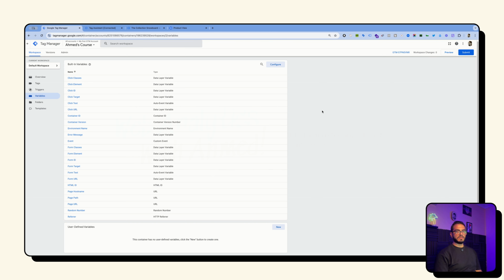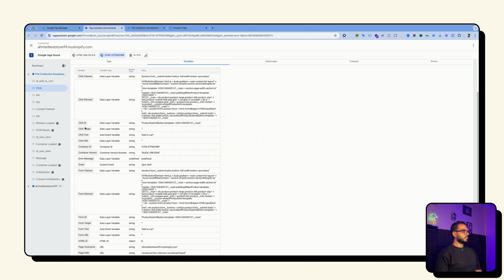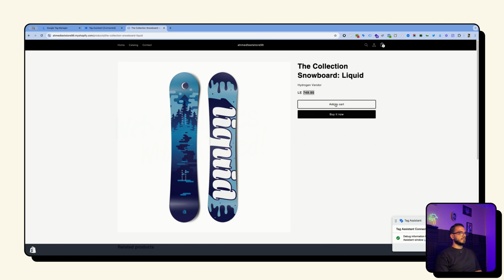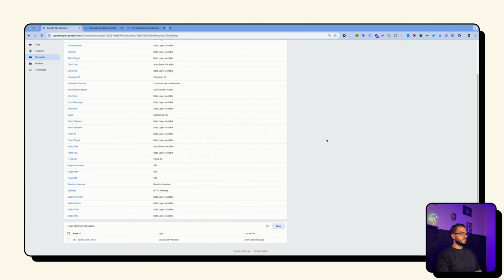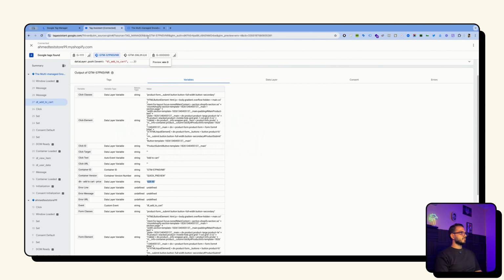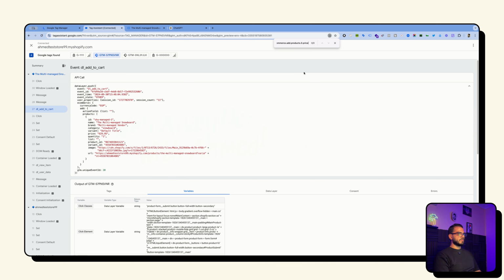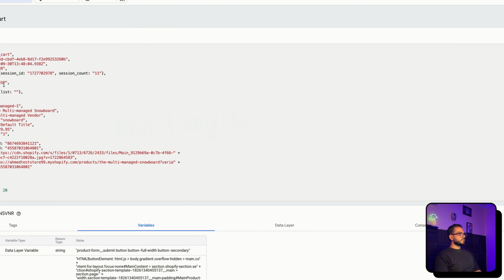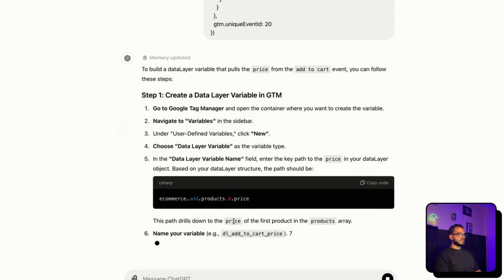5. Master Variables in GTM : What They Are and How to Use Them (With Examples)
Not sure what Variables are in GTM? I’ll explain what they do, how they work, and walk you through real-life examples of how to use them to capture important data, Whether it’s built-in or custom Variables, you’ll learn how to use them effectively for your tracking needs.